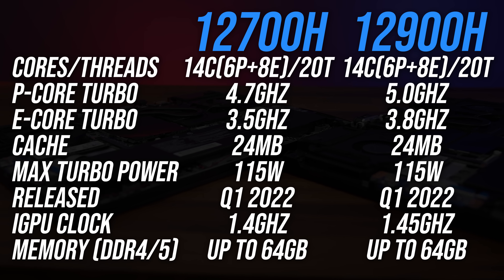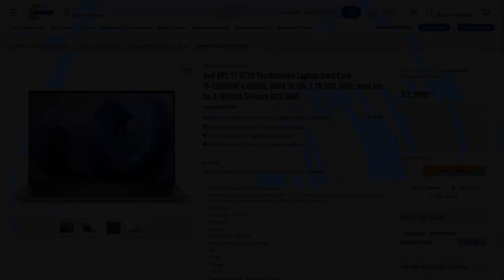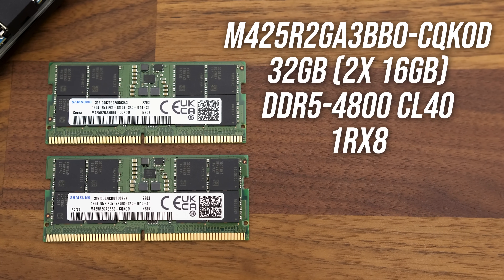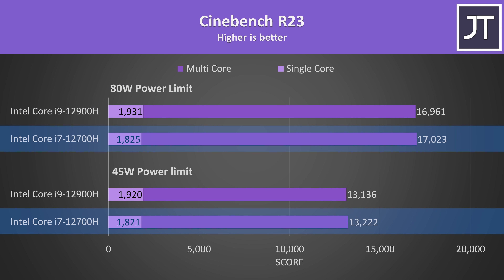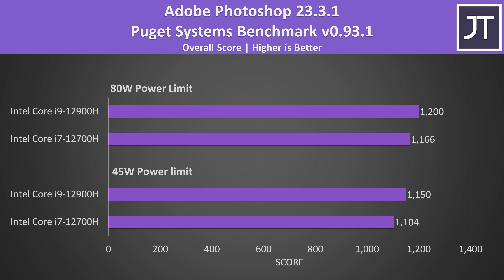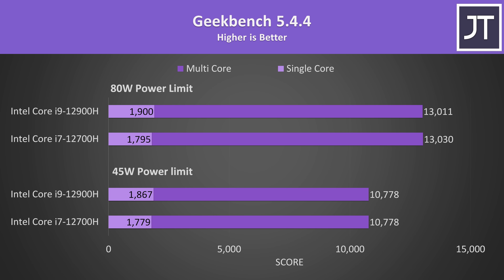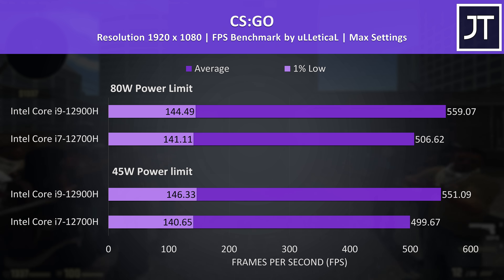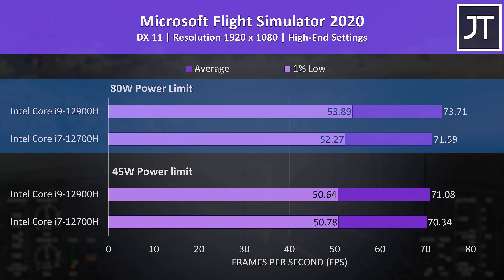Are i9 Laptops a Scam? - i7-12700H vs i9-12900H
Are Intel’s i9 laptop CPUs a scam? I’ve compared the 12th gen Core i7-12700H with the i9-12900H in games and applications to show you the differences!
XMG Neo 15 Prices

i7-12700H vs i9-12900H Timestamps:
0:00 Intro
0:10 i7 & i9 Spec Differences
1:07 What about HK?
2:03 Laptops Tested
2:39 Price Difference
3:04 Temperatures
3:23 Power Draw
3:38 Clock Speed
3:56 Cinebench R23
4:27 Power Scaling
5:43 11 More Apps Compared
7:20 12900H vs 12700H Average Differences
7:34 5x Games Compared
9:14 So is i9 a Scam?
9:32 i7 Can Beat i9
9:52 Which CPU Should You Pick?
10:23 Intel vs AMD (12700H vs 6800H)